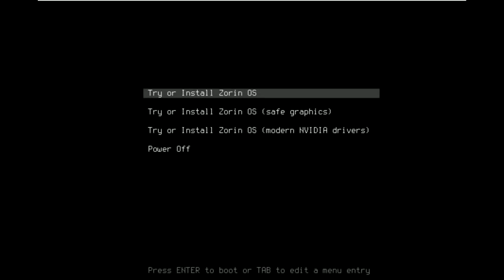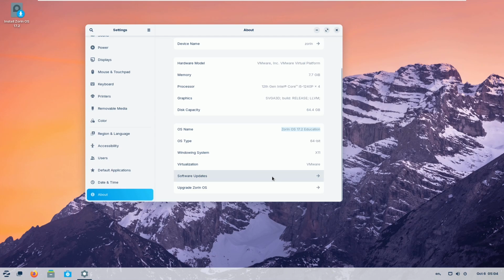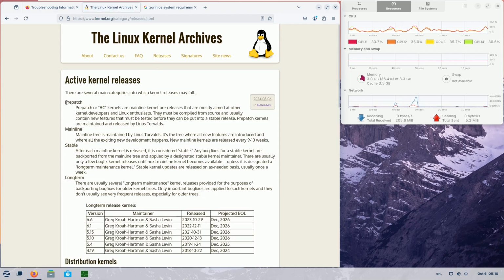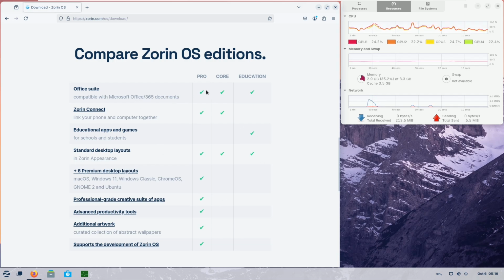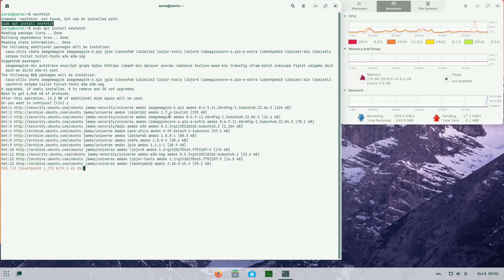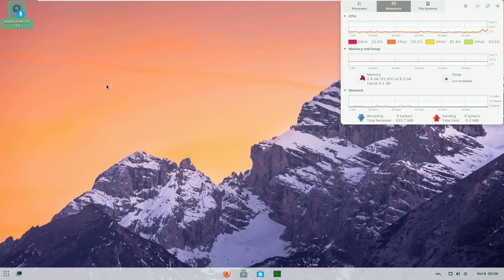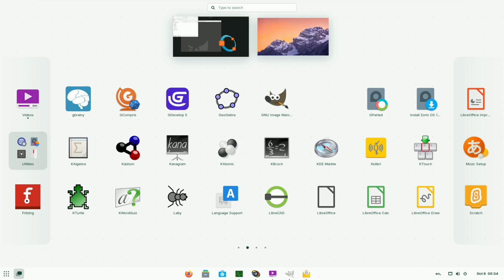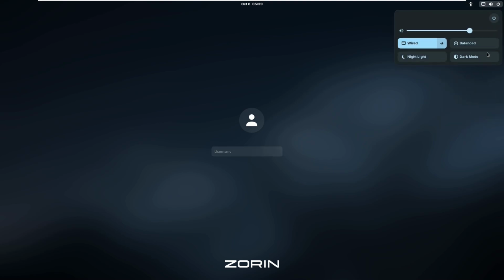A First Look At Zorin OS 17.2 Education Just Dropped, Checking out RAM & CPU Consumption, What's New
In This Video We Are Looking At Zorin OS 17.2 Education Review.

Zorin OS Education. It helps prepare students with the skills they need to understand the world of today and build their world of tomorrow.

Educational apps for every class.
Bring lessons to life with the huge library of educational apps and games in Zorin OS Education. It includes software to help teach maths, science, geography, languages, music, and other subjects. Interactive apps let students of all ages grasp new concepts easier, and help make learning more exciting and engaging.

Teach coding and engineering.
Zorin OS Education includes powerful and engaging tools that help you to teach STEM skills. Whether you want to develop students' creativity and problem-solving skills or help them build incredible software and hardware, you can prepare your students to succeed in the 21st century.

Bridge the learning divide.
The built-in Kolibri app allows schools to access an enormous library of top-class educational content, even without an Internet connection. Learning materials can be shared with other devices peer-to-peer over a local network or imported from external drives to update the knowledge base on remote offline computers.

We believe this will make it viable to bring a world-class learning experience to students in disconnected and underprivileged places around the world. And because Zorin OS Education works on low-spec computers as old as 15 years, recycled PCs can become powerful tools that help bridge the educational divide.

If your computer doesn't meet these requirements, you might not be able to run Zorin OS on it.
CPU: 1 GHz Dual Core – Intel/AMD 64-bit processor.
RAM: 1½ GB.
Storage: 15 GB (Core), 32 GB (Education), or 40 GB (Pro)
Display: 1024 × 768 resolution.

Todays Video - Zorin OS 17.2 Education!